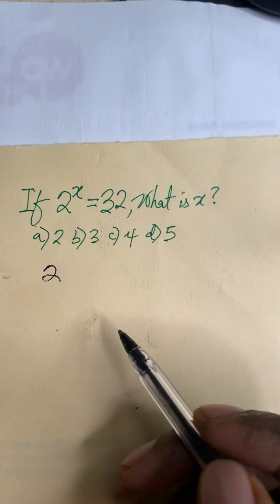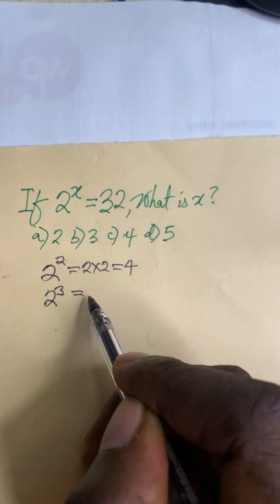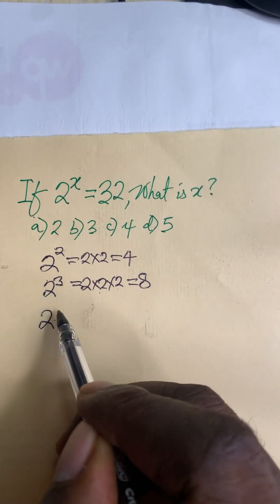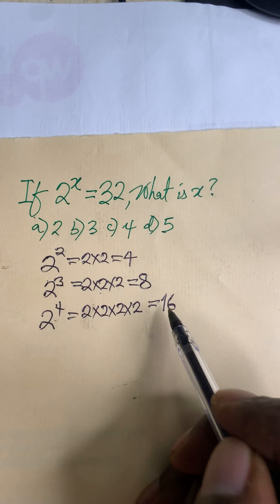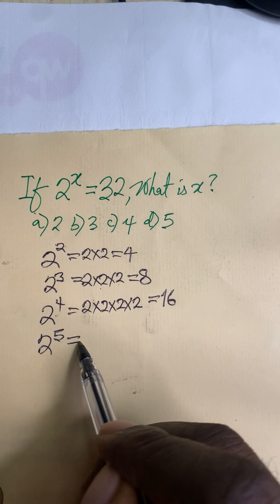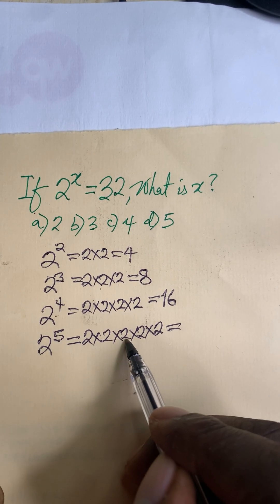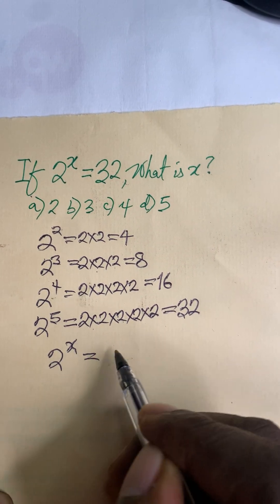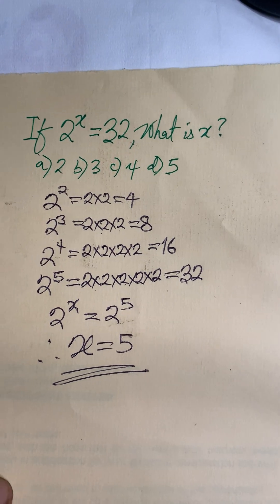Clarity to Exponent Problem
If 2ᵡ = 32, find the value of x.
In this video, I show a step-by-step thinking approach instead of memorising rules.

We rewrite 32 in exponential form using base 2, because the left-hand side is already in exponent form.
• 2¹ = 2
• 2² = 4
• 2³ = 8
• 2⁴ = 16
• 2⁵ = 32
Once we see that 32 = 2⁵, the bases are now the same.
So we simply equate the powers.
👉 Therefore, x = 5.

This method builds confidence, clarity, and exam accuracy, especially for international exams.
Follow for more easy math explanations and problem-solving hacks